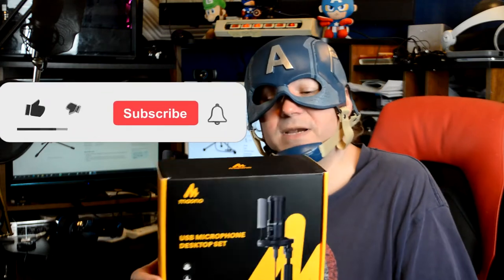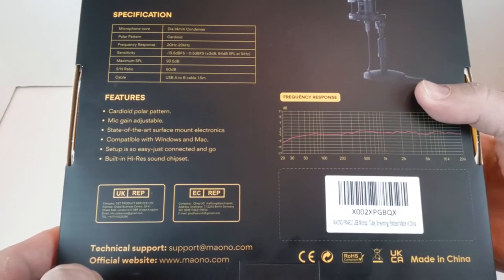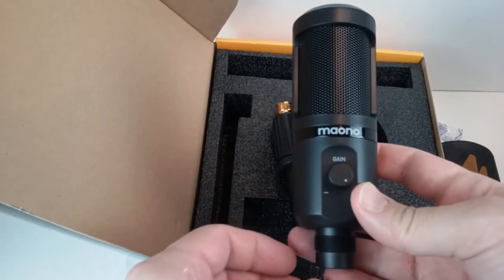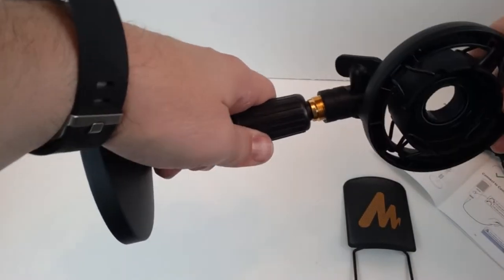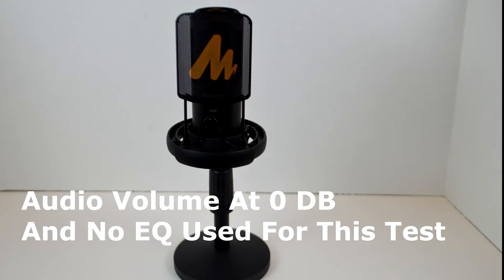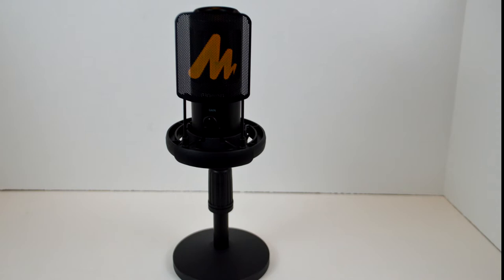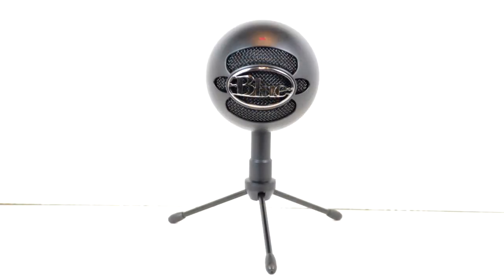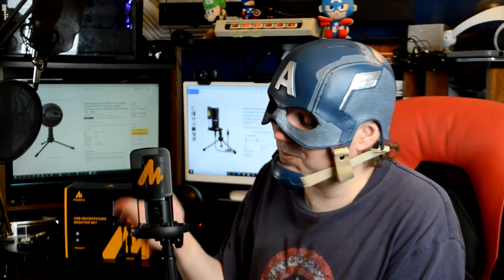MAONO Cardioid Studio Condenser Mic Model PM461T For just $36.99 Review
Would you like to have your products or games featured on my channel? Do you have Questions? Comments?